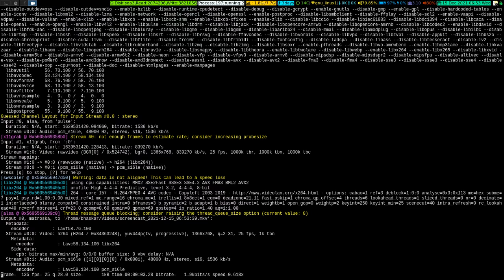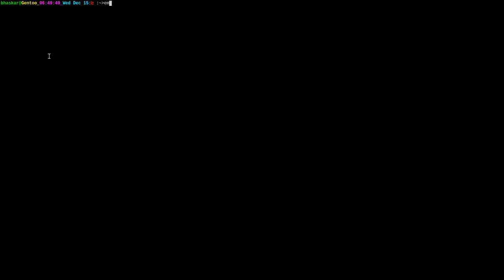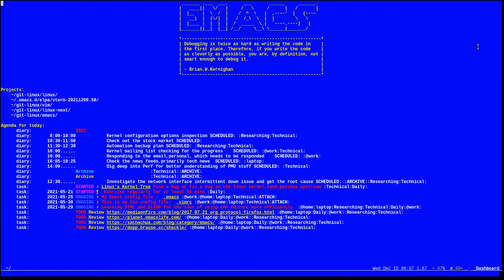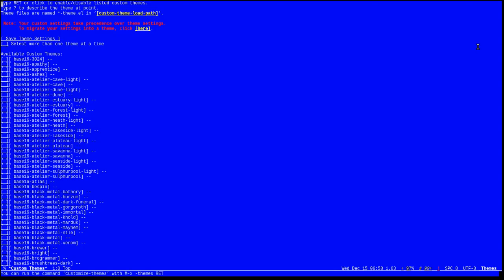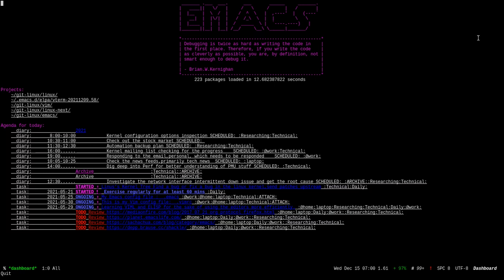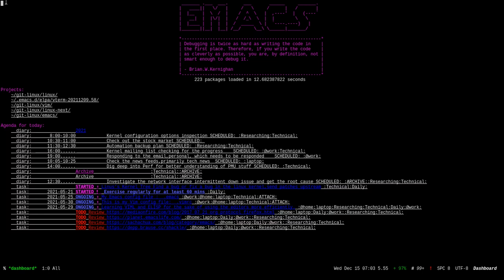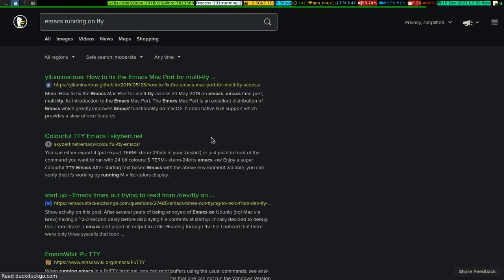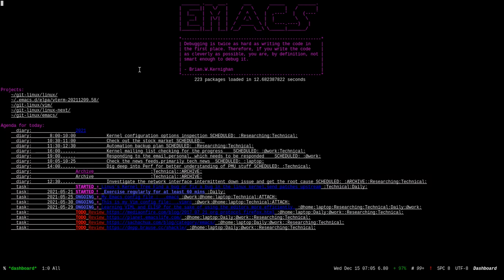Emacs On Terminal 2021_12_15_06:53:39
In this video, you will see how Emacs can be launched on a terminal.